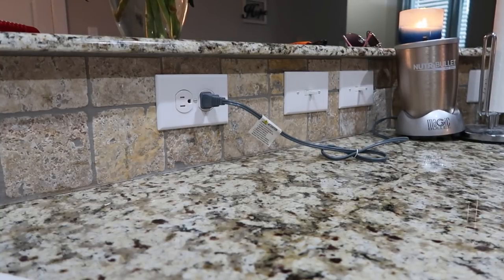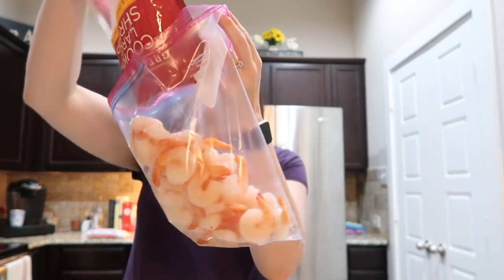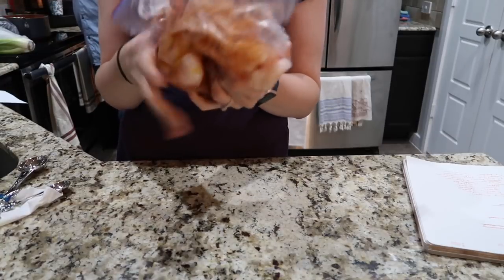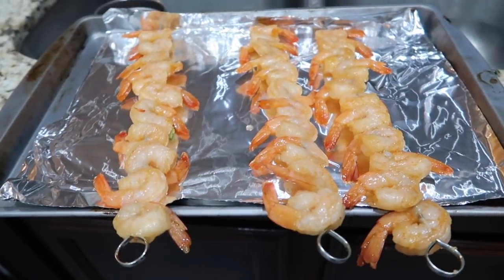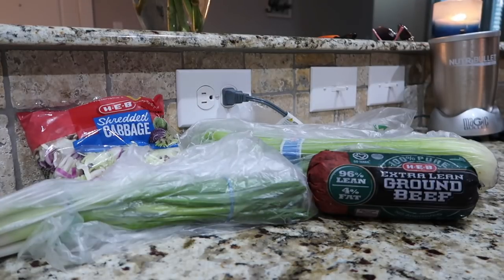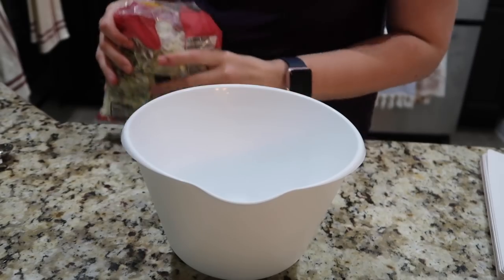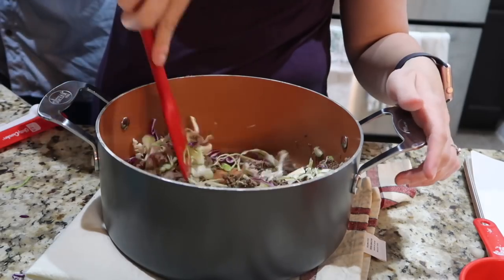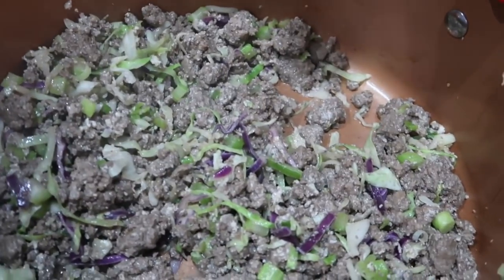Meals in the Making #9 | Lean and Green Recipes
Geez what a Sunday but these were amazing recipes!!

Cajun Shrimp Kabobs:

7 oz cooked, tail on shrimp
1/2 summer squash
1/2 cup zucchini
2 cups bell pepper (any color)
1 tsp Olive Oil
1/2 tsp minced garlic
1/2 tsp onion powder
1/4 tsp cayenne pepper
1/4 tsp paprika
1 tsp lemon juice

Instructions:
1. Throw all spices, oil, lemon juice, and shrimp into a Ziploc bag
2. shake and throw in the fridge to marinate.
3. When ready to grill place shrimp and veggies on a skewer.
4. Warm up grill and grill veggies for 10-15 minutes. Grill shrimp for 6-8 minutes. You can also grill these in the oven by preheating to 400 degrees. Veggies: 35-40 Shrimp: 8-10
5. Enjoy!

OR

In this video I discuss my my health journey with Optavia. My journey in no way models any other individuals health journey. I am an Independent Certified OPTAVIA Coach.

“Average weight loss on the Optimal Weight 5 & 1 Plan® is 12 pounds. Clients are in weight loss, on average, for 12 weeks.”